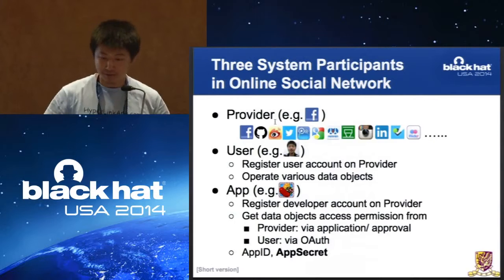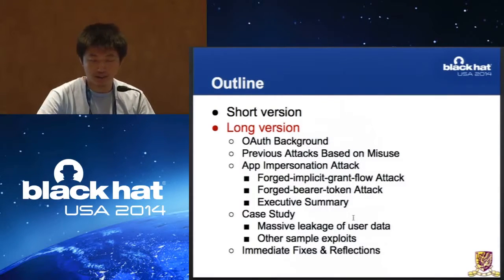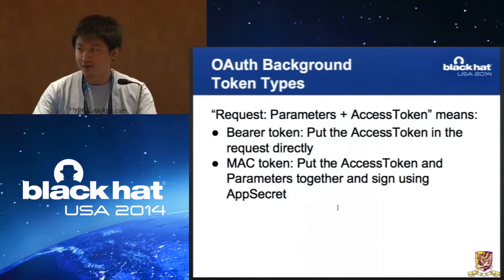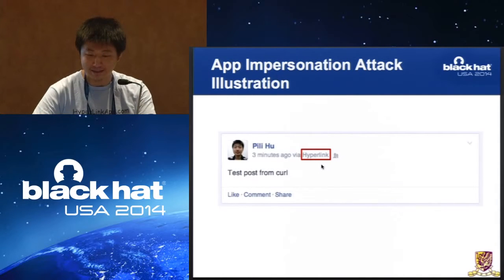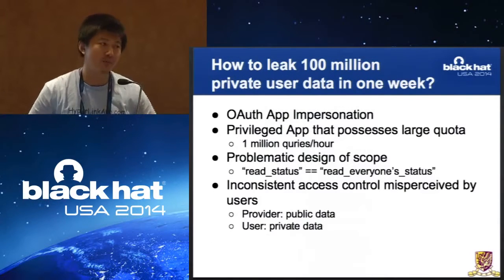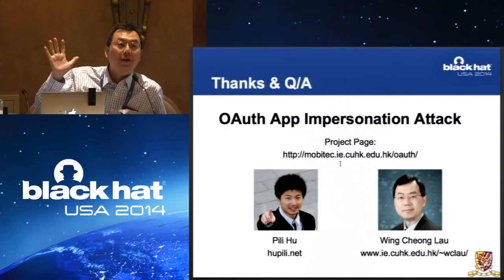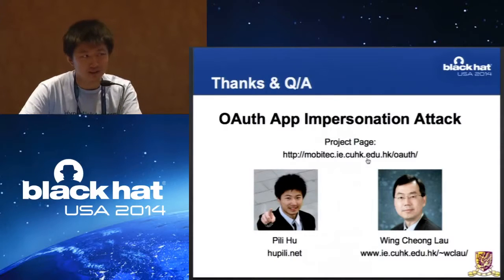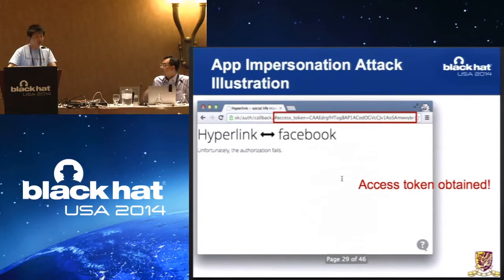Black Hat USA 2014 - AppSec: How to Leak a 100 Million Node Social Graph in Just One Week A Reflect